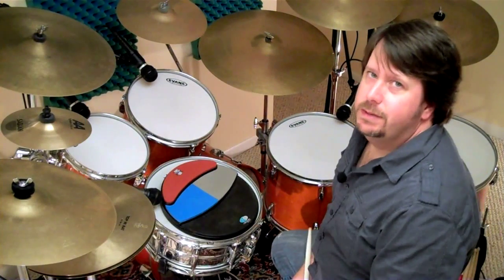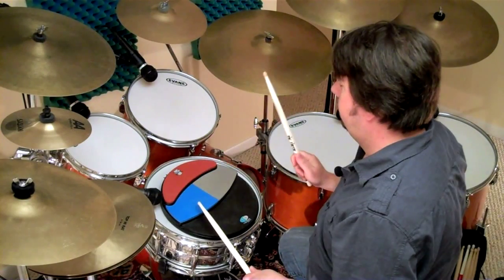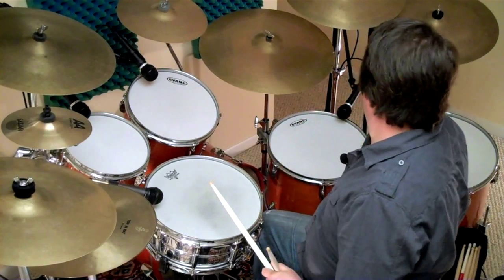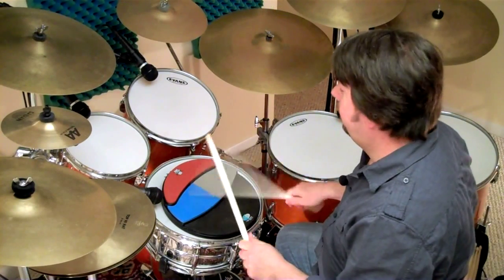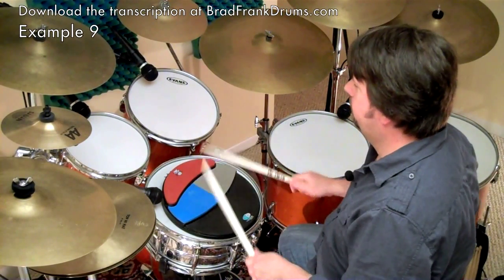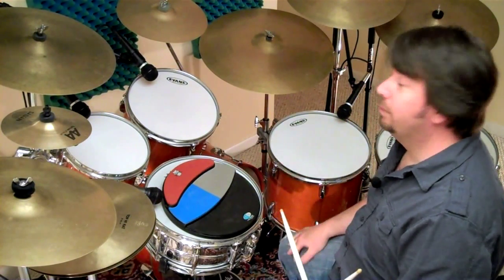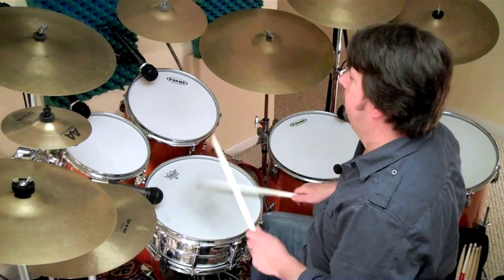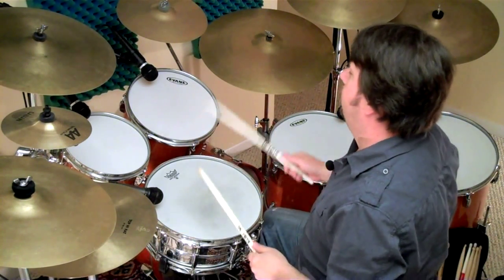Part 6: How to Play Rudiments on the Drum Set - Single, Double, Triple Ratamacue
- Part 6 in my series which applies traditional snare drum rudiments to the drum set. Here I demonstrate the basic Single, Double, and Triple Ratamacues and how to create variations for the drum set. I show different orchestrations, rhythmic variations, and double bass drum applications. Whether you're into Bonham, Gadd, or Tre Cool, you will be able to take something away from this demonstration.